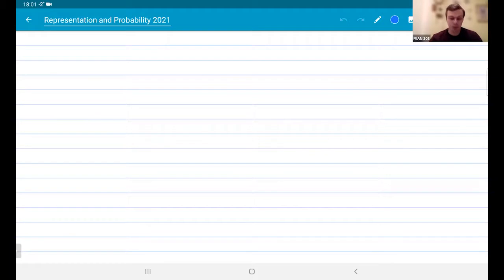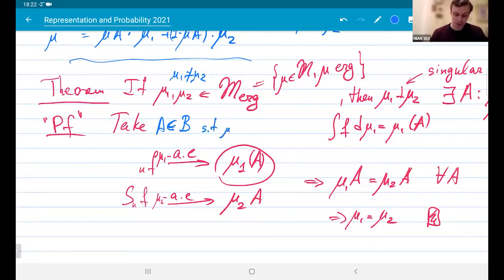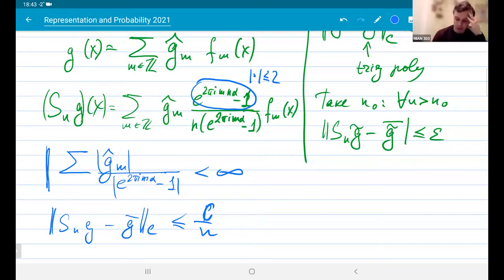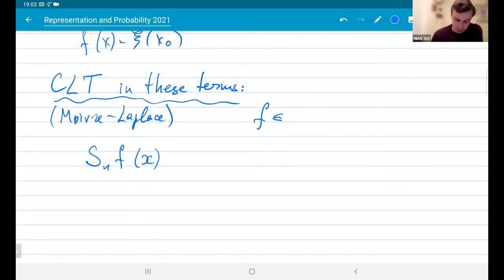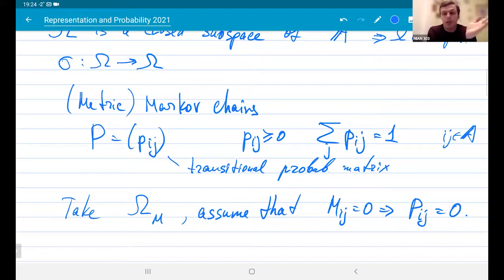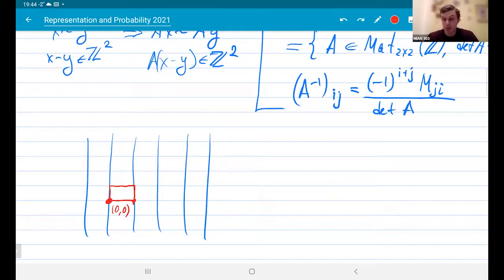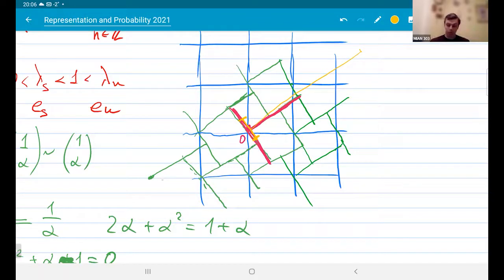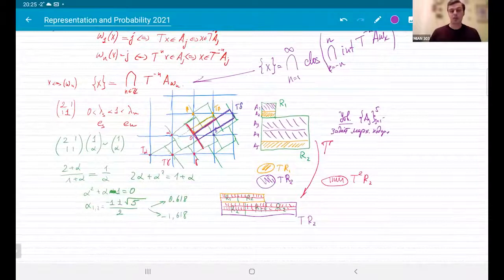Семинар 49. А.В. Клименко. Представления и вероятность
Совместный семинар НОЦ и ВШЭ А.И. Буфетова, А.В. Дымова, А.В. Клименко, М.Мариани и Г.И.Ольшанского.
Представления и вероятность
2 декабря  2021 г. 18:00, г. Москва, МИАН, комн. 303 (ул. Губкина, 8) + Zoom